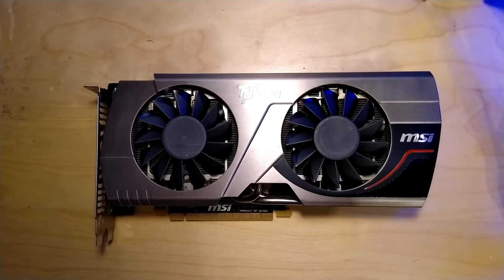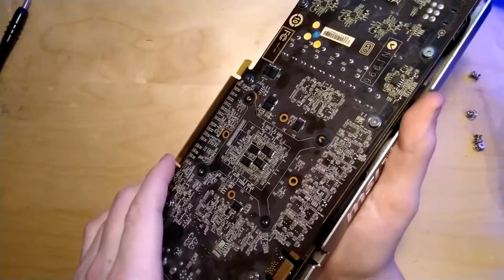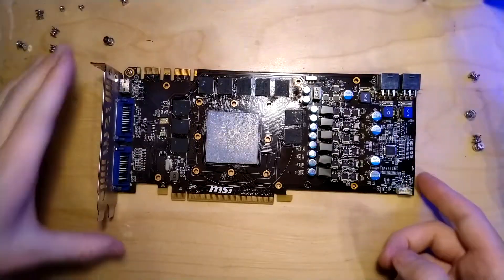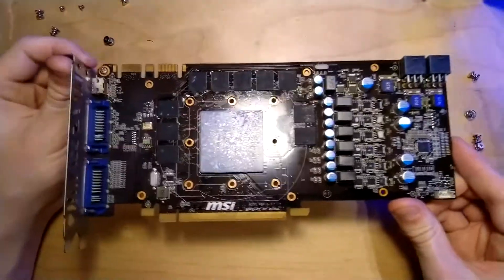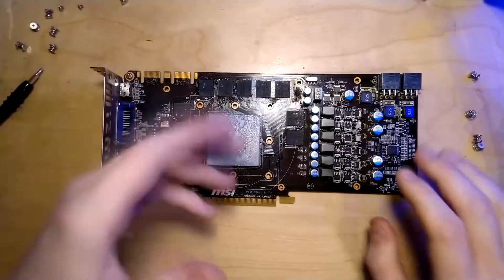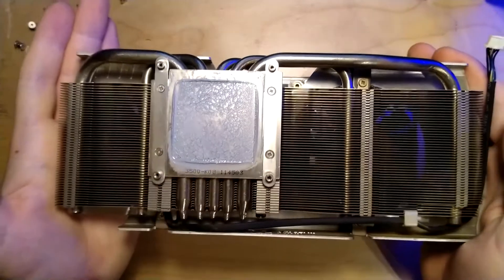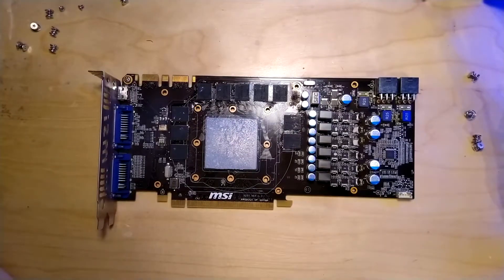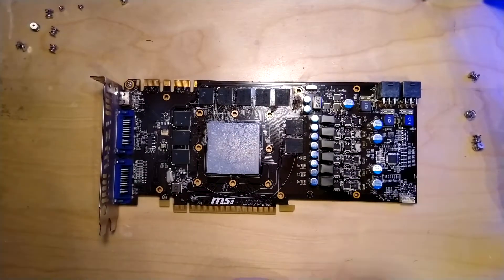MSI GTX 560Ti-448 Twin Frozr III Teardown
a teardown of the MSI GTX 560Ti-448 (basically a GTX 570 with 32 Shaders less).